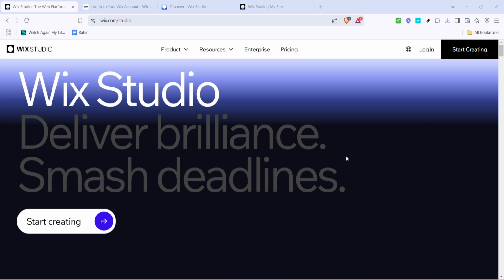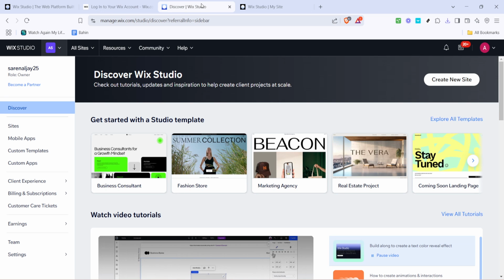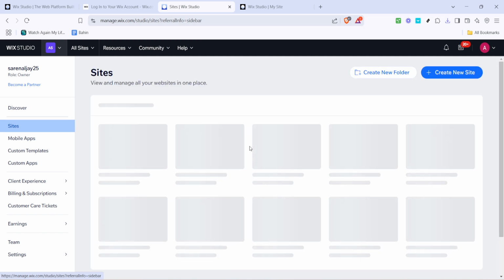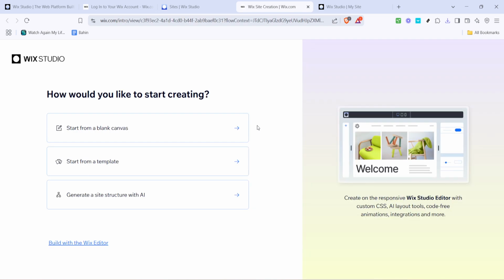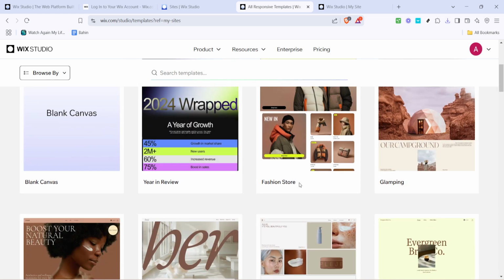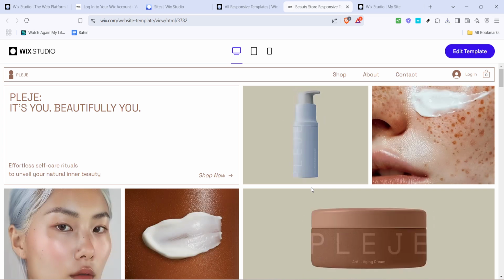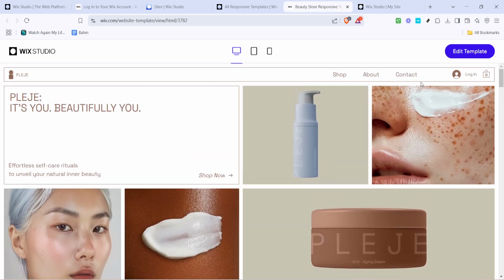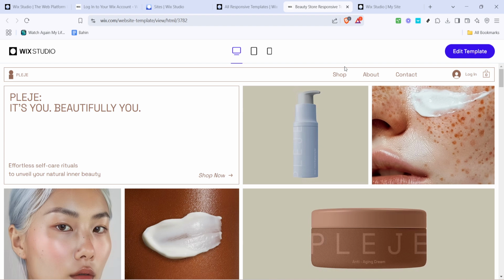How to Make Responsive Website in Wix Studio (Full 2025 Guide)